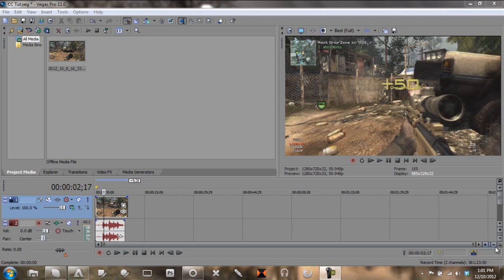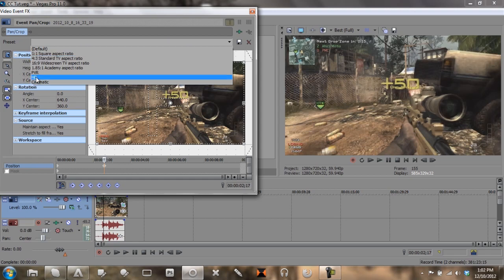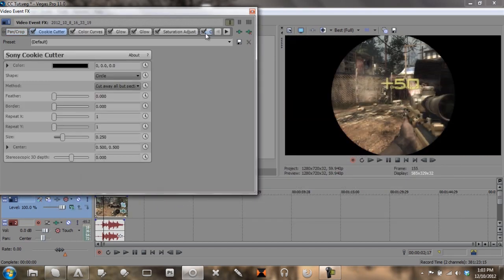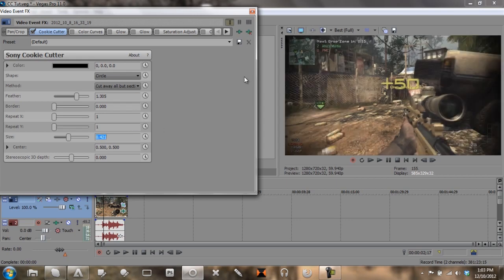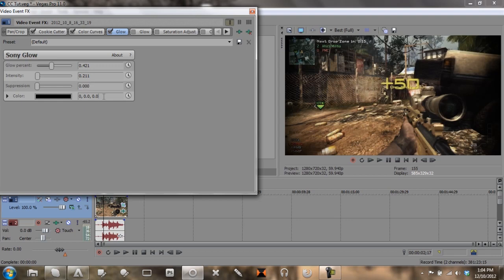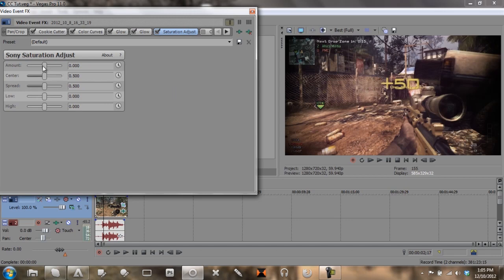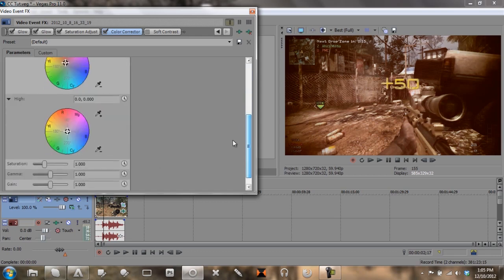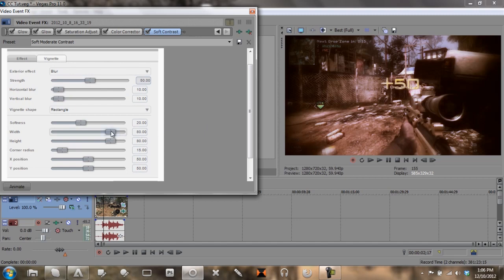How to Hardcore Edit | Tutorial 7 | Sony Vegas Color Correction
*Read Description*

I will answer you back and I hope you enjoy!